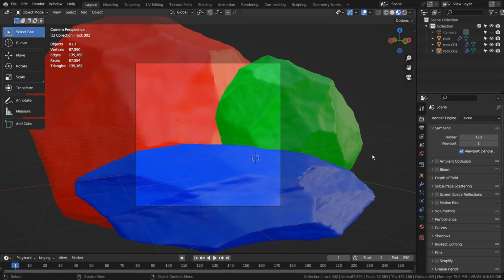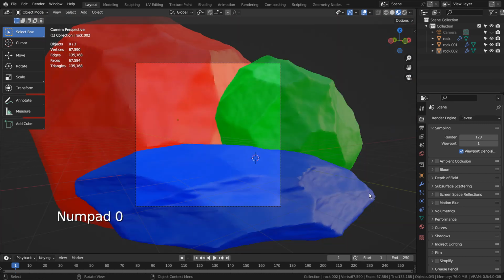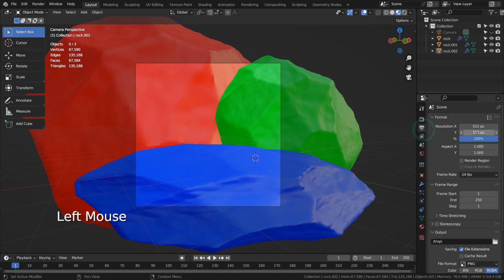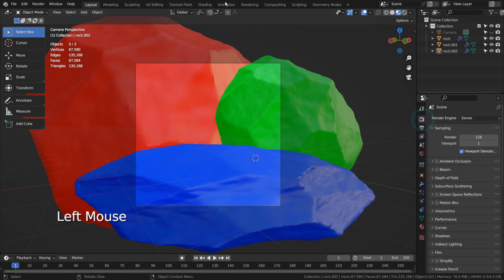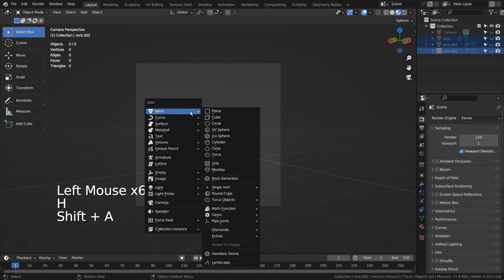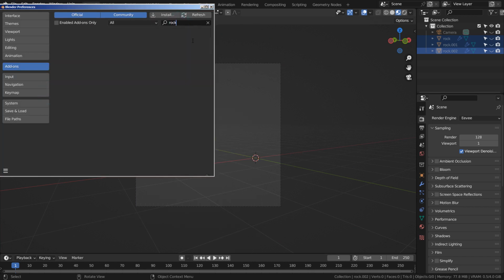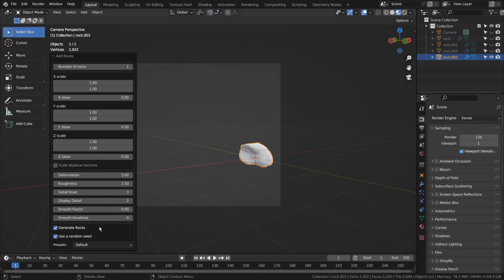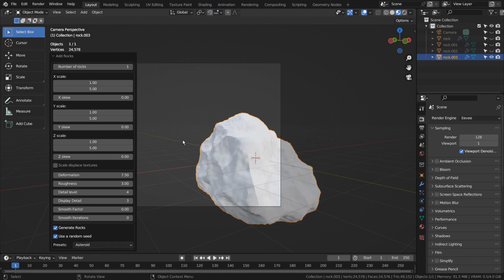Blender with Stable Diffusion Tutorial - Nature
Negative prompt: Negative prompt: not enough depiction, bad tide depiction, blue sky, deformed,purple sky, not photorealistic, defocused flowers, doodle, weird tides, weird landscape, bad depiction on flowers, weird sky, low resolution, bad depiction, painting, bad quality, defocused objects, drawing, tides, weird awkward, not masterpiece, anime, tilted, negative, buildings, not photo, untrue, bad, sketch
Steps: 20, Sampler: Euler a, CFG scale: 7, Seed: 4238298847, Size: 512x512, Model hash: bb0fbc0787, Model: basemodel, ControlNet 0: "Module: none, Model: control_sd15_seg [fef5e48e], Weight: 1, Resize Mode: Crop and Resize, Low Vram: False, Guidance Start: 0, Guidance End: 1, Pixel Perfect: False, Control Mode: Balanced", Version: 1.5.2